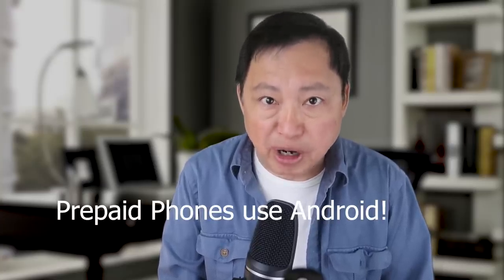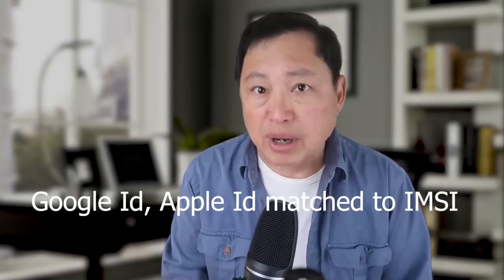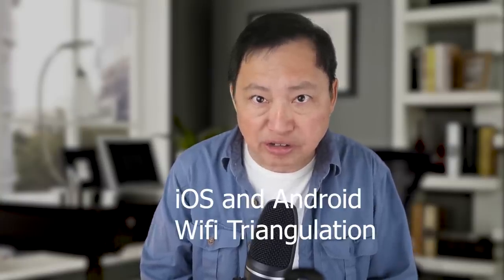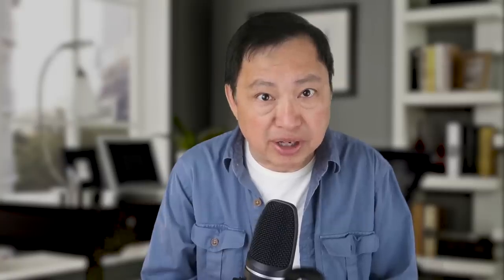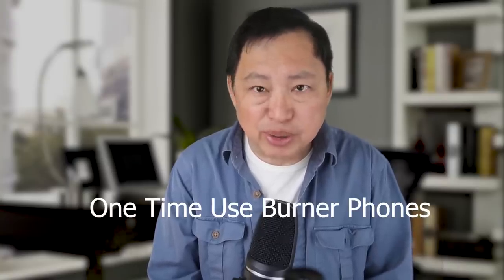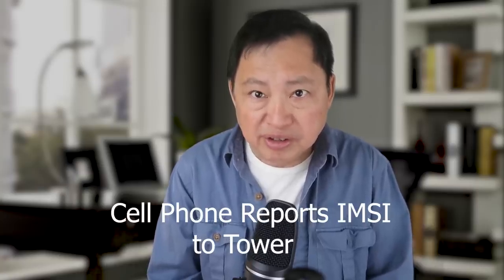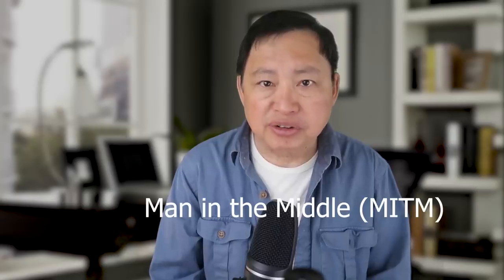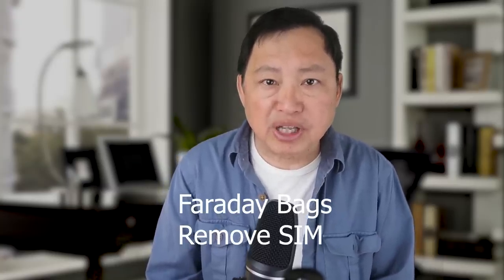Choose a Phone that's Surveillance Free?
Is it a simple thing to get a safe phone? Pay for the phones in cash and you're done? In this video, you will learn the set of tools that governments, carriers and Internet platforms can use to reduce your privacy by tracking your movements on a cell phone.

Learn what techniques can work to evade surveillance and what won't. Learn about IMSI and IMEI.

Burner phones are not made for regular everyday use. We'll see how the upcoming Librem 5 Linux phone shapes up! That's more of a regular phone.

I'm the Internet Privacy Guy from Los Angeles. I'm here to educate. You are losing your Internet privacy and Internet security every day if you don't fight for it. Your data is collected with endless permanent data mining. Learn about a TOR router, a VPN , antivirus, spyware, firewalls, IP address, wifi triangulation, data privacy regulation, backups and tech tools, and evading mass surveillance from NSA, CIA, FBI. Learn how to be anonymous on the Internet so you are not profiled. Learn to speak freely with pseudo anonymity. Learn more about the dangers of the inernet and the dangers of social media, dangers of email.

Blackberry Bold 9900 Unlocked This is a Smartphone and has Wifi, but because it's running Blackberry, there is no tracking from Google. Full 3G capability.

Blackberry Q10 Unlocked 16GB. Larger than the Bold and similar in design. LTE enabled which may mean longer term coverage for the future. This may be the new RECOMMENDED Blackberry. I have the Bold 9900 personally.

Blackberry Passport LTE (this supports LTE so is compatible for the long term. However it is a big phone. Not necessarily handy as a secondary location free phone).

Affordable Cell Service

Faraday Shield Box for iPhone X and similar phones (blocks wifi)

FawkesBox Faraday Shield Box

God's Eye View by Barry Eisler